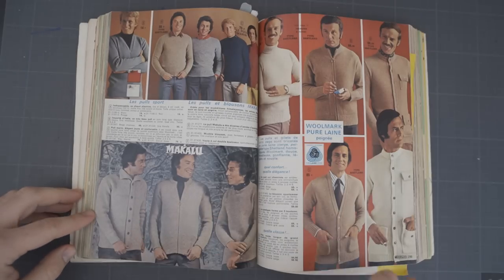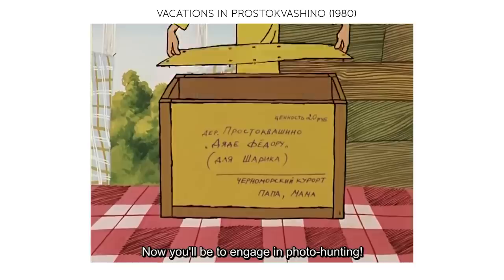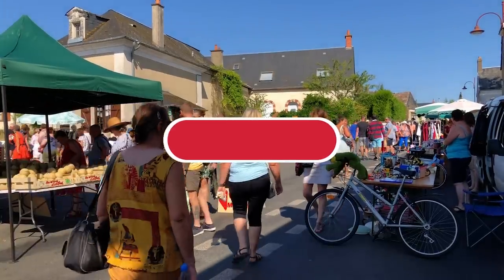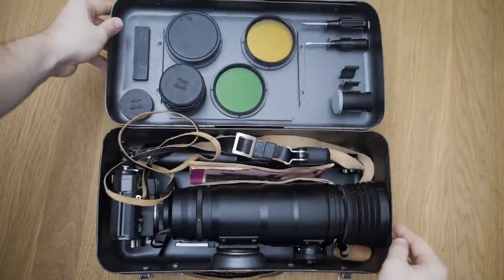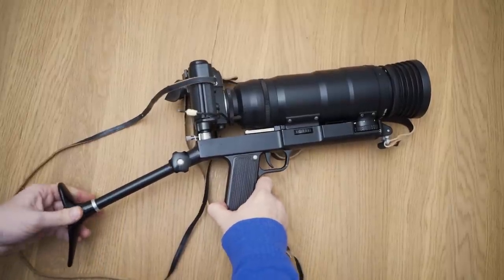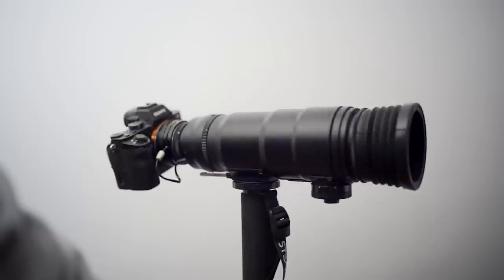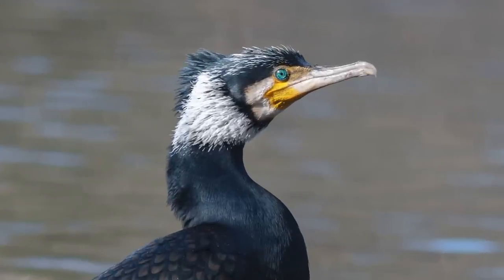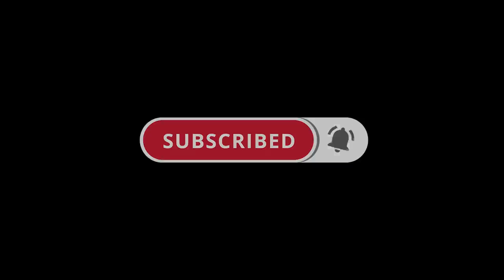Shooting With A Weird Soviet Sniper Lens (complete kit review)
My Gear :
Sony A7III
Macro Lens
256GO SD card
ZOOM H4N PRO
Mini Tripod
Tripod for video / Photo
Best Batteries charger
Long Prism

The first Fotosnaipers were designed in the 40s,  orignally for military use as an observation camera.
With the look and feel of a rifle, the photosniper was supposed to help you be more stable when shooting photos.
Over the years the Photosniper was redesigned for civilian use

In the 80' The FS-12 model was available as a camera for amateurs, nature photographers, spies and paparazzi.

The photosniper became more and more populer.  it even appeard in a famous Soviet cartoon.

I found a complete kit at a flea market

I saw a metal case on a table, opened it, coldn't believe my eyes, a complete kit !

I Asked for the price thinking it would cost a fortune, but the old man selling it told me he was too scared to take it out nowdays and he wanted to get rid of it.
he asked me 15 euros for the box... I didnt hesitate a single second and bought it.

The kit includes :
a Zenit ES camera
Helios-44 58mm f/2 lens
Tair-3AS 300mm f/4.5 lens,
Two yellow filters
UV filter
Orange filter
Green filter
Two film cassette cases
Two screwdrivers
Lens hood
Trigger assembly

the metal wheel in the front of the gun let you focus.

The main problem with the Fotosnaiper? You’re unlikely to go unnoticed by people around you.
So in the best case scenario they will come and ask you what you are doing ( it happend to me five minutes after starting to shoot my test footage )

wors case scenario they will freak out and call the police because of the terrorist walking around with a grenade launcher.

I adapted the Tair lens on my A7III using a M42 adapter, and To avoid being shot by the police I tested the lens without the gun.
To have the best stability i mounted the lens on a monopod.

I must say i was blown away by the quality of the lens, it's incredibly sharp and when using a tripod you can really get some nice organic footage.

The 16 aperture blades gives you a great bokeh

it's a great lens for birds lovers but it could be really interesting to use it for portrait or more crazy experiments.